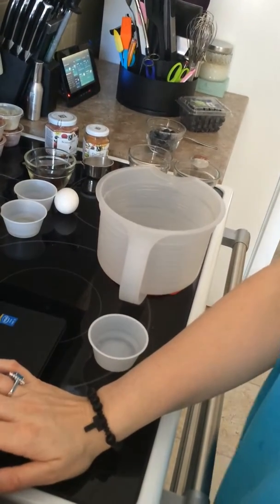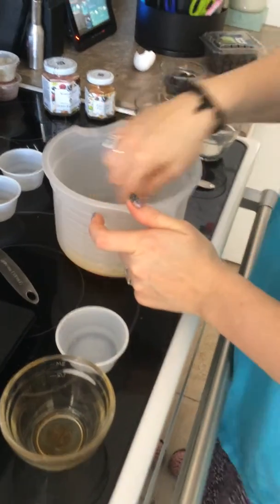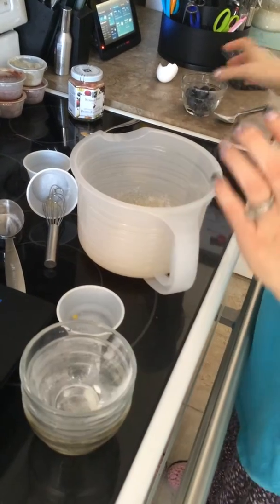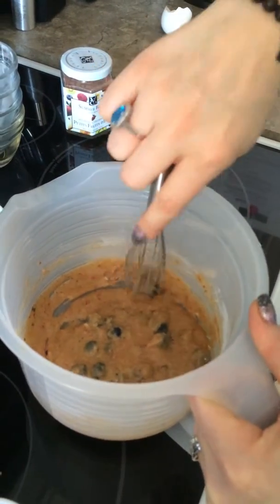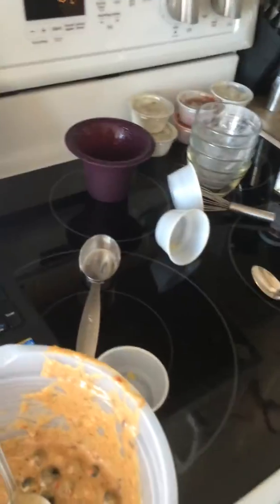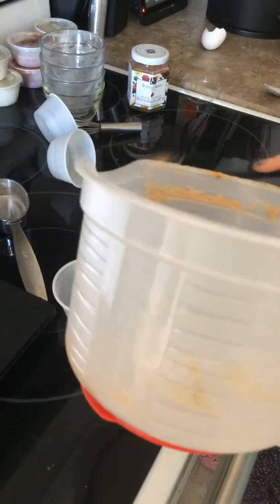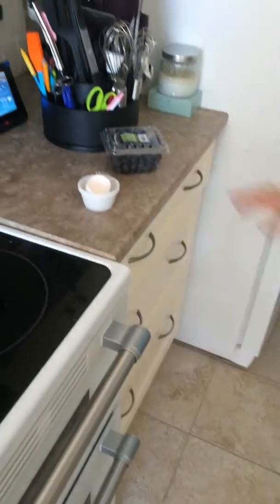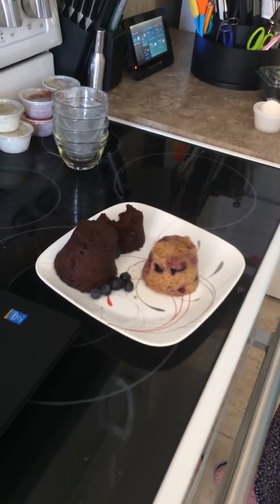Blueberry Muffin for one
Love that I can prepare healthy foods for my family... These products are just wonderful and bring fun back in the kitchen by saving time without comprising taste. These products are gluten free, nut free, low to no sodium plus no added preservative, additives or artificial colouring...

Ingredients
1 egg
1 Tbsp (15 ml) vegetable oil
1 Tbsp (15 ml) water
1 Tbsp (15 ml) sugar
½ tsp (2.5 ml) Epicure Vanilla Extract
3 Tbsp (45 ml) flour
½ tsp (2.5 ml) Epicure Cinnamon (Ground)
½ tsp (2.5 ml) Epicure Baking Powder
3 Tbsp (45 ml) frozen blueberries
2 tsp (10 ml) Epicure Summer Berry Dip Mix

Instructions

1. Whisk together first five ingredients in a small mixing bowl.
2. Add flour, cinnamon, and Baking Powder, and blend well.
3. Fold in frozen blueberries.
4. Divide batter into two lightly oiled Epicure Cakes for One molds.
5. Sprinkle batter tops with Summer Berry Dip Mix.
6. Microwave on high for 1½–2 minutes.